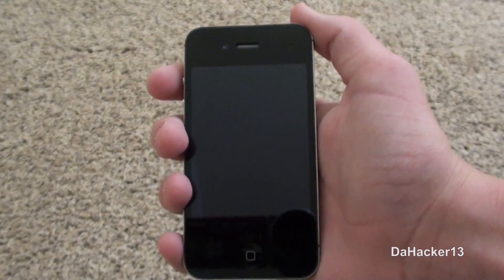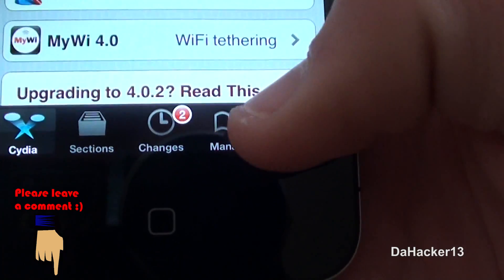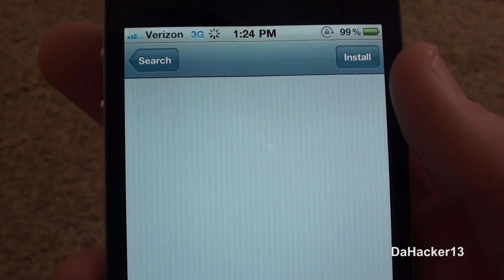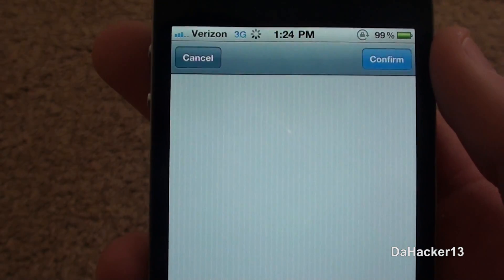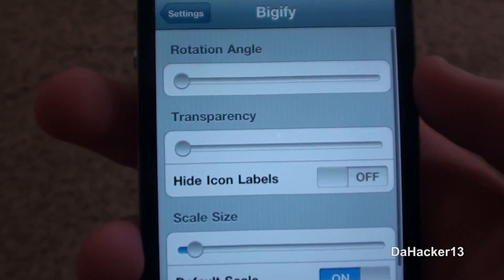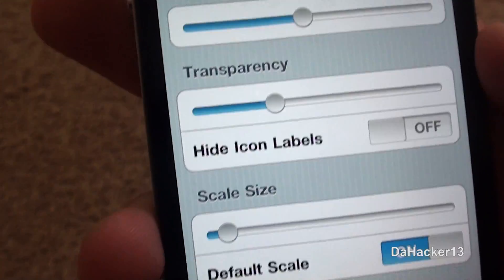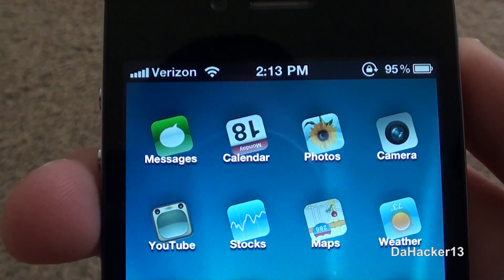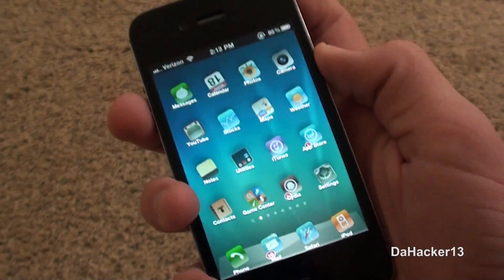Bigify - Completely Customize The Springboard Icons On Your iDevice! **GREAT FREE TWEAK!!**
In this video, I show you all a new tweak called Bigify.  What it does, is it allows you to change the size, transparency, and rotation of the springboard icons on your iPhone, iPod Touch, or iPad.  Currently, this is tweak is completely free, and you can download it from the BigBoss Repository.